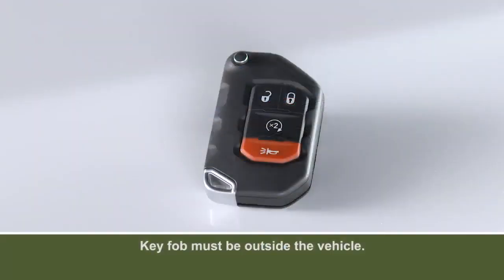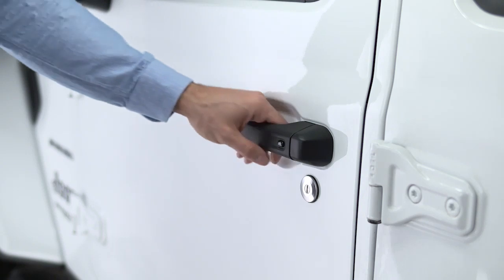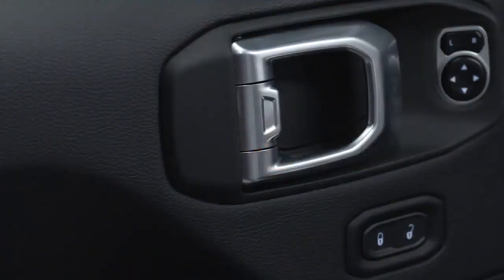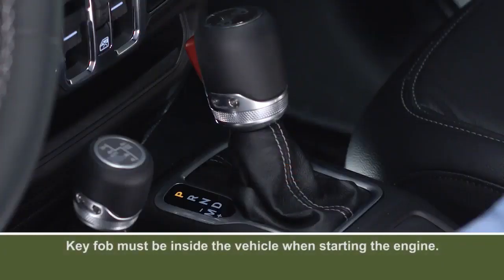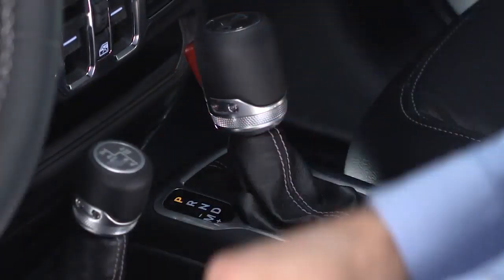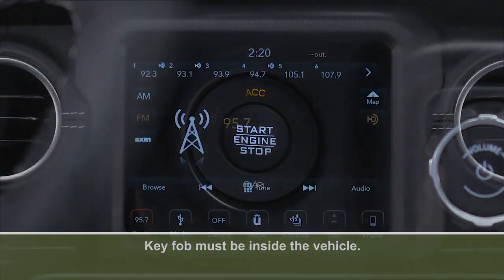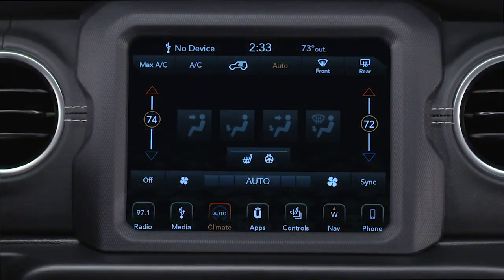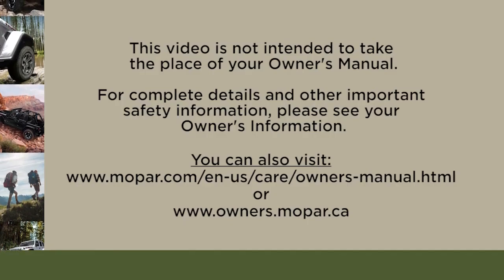How to use the Keyless Enter N Go™ on a 2019 Jeep Wrangler